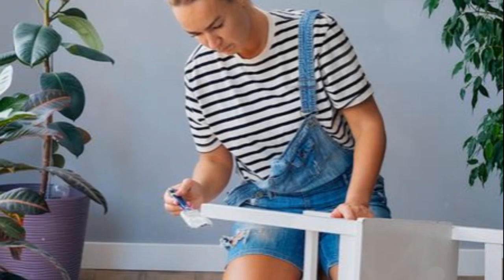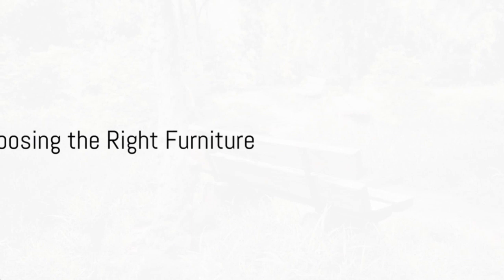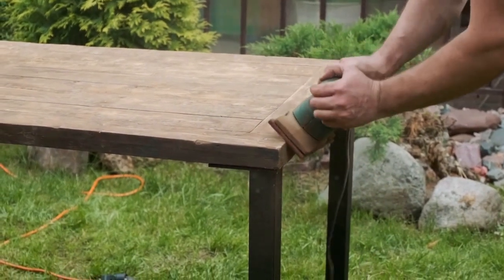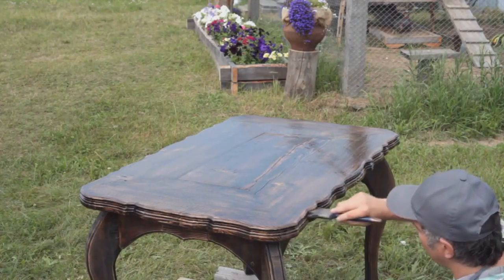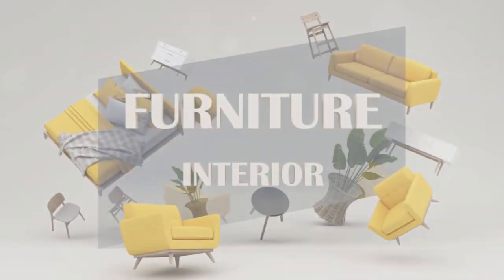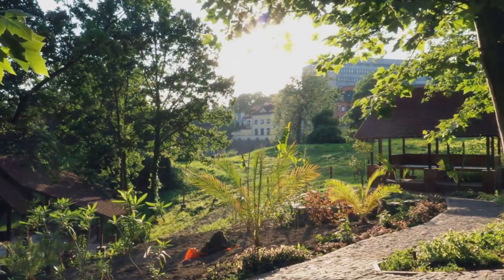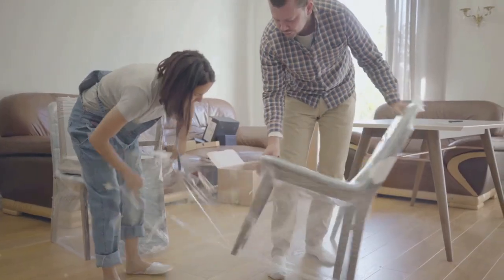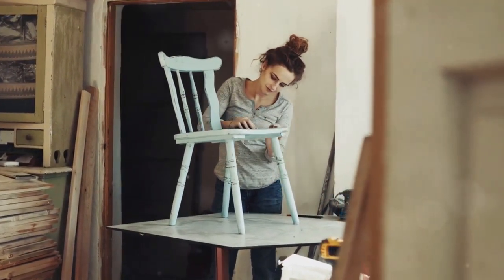Repurposing Old Furniture in the Garden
🌿 Transform your garden with creativity and sustainability by Repurposing Old Furniture in the Garden! ♻️

In this inspiring video, we'll show you how to breathe new life into old furniture pieces, giving them a second chance to shine as unique and charming garden accents. From weathered benches and chairs to vintage tables and dressers, repurposing old furniture allows you to add character and personality to your outdoor space while reducing waste and embracing eco-friendly practices.

Discover creative ideas for repurposing different types of furniture into functional and decorative elements for your garden. Learn how to turn an old door into a whimsical garden gate, repurpose a ladder into a charming plant stand, or transform a dresser into a colorful herb garden.

Explore various techniques for refurbishing and decorating old furniture to suit your garden's style and theme, whether it's rustic farmhouse, shabby chic, or bohemian eclectic. We'll cover painting, staining, and sealing methods to protect furniture from the elements and ensure durability outdoors.

With expert guidance and practical tips, you'll be inspired to unleash your creativity and transform ordinary furniture into extraordinary garden treasures. Watch now and embark on a journey of repurposing and reimagination with Repurposing Old Furniture in the Garden! 🌺🪑